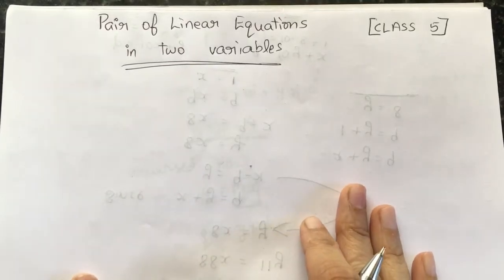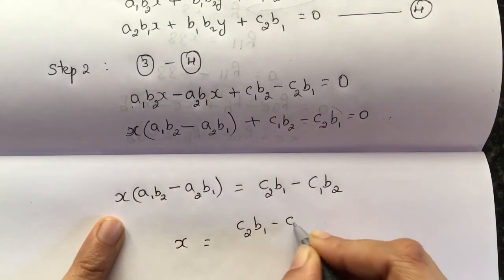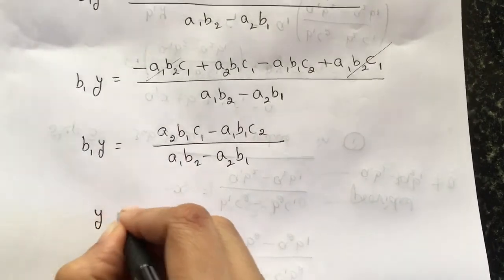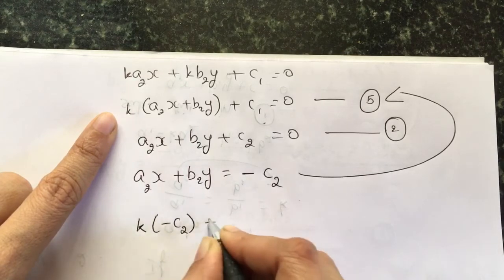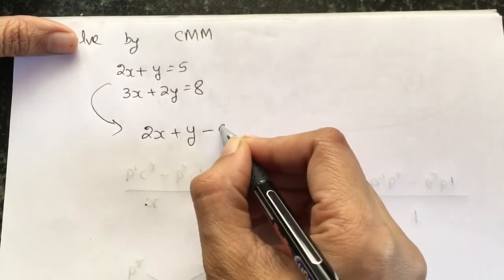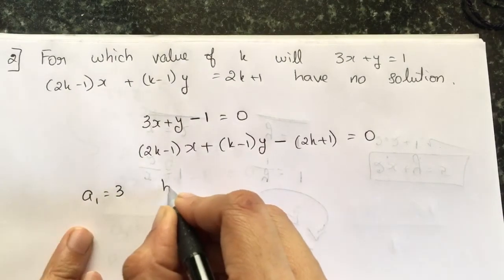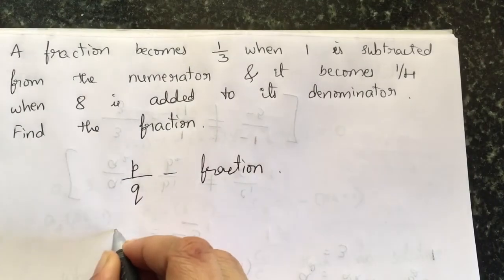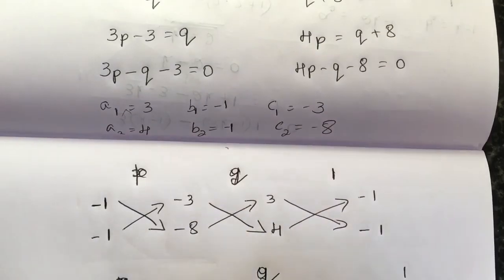Pair of linear equations in two variables class 5: Cross multiplication method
Cross multiplication method to solve pair of linear equations